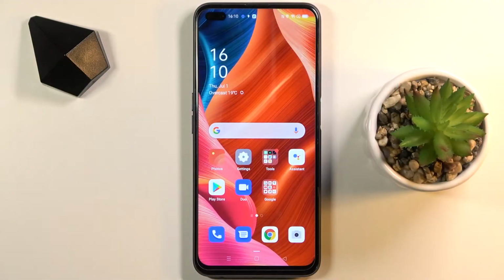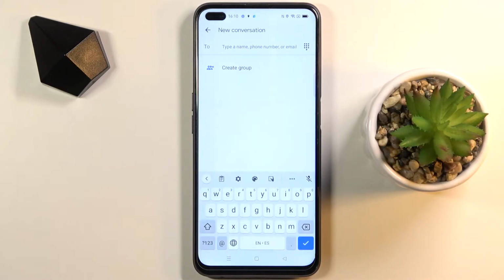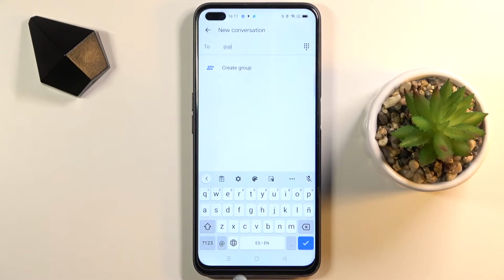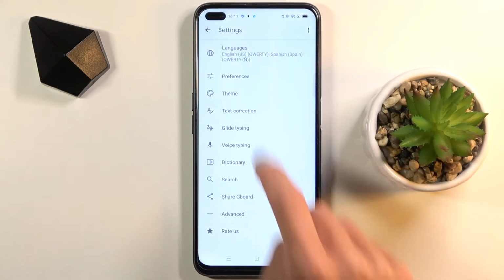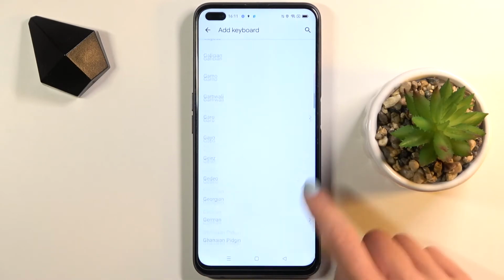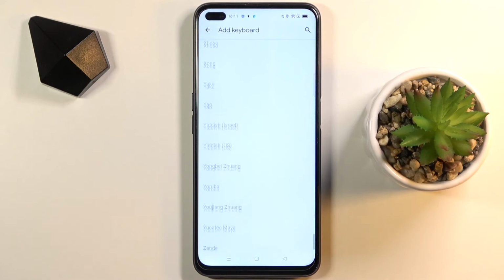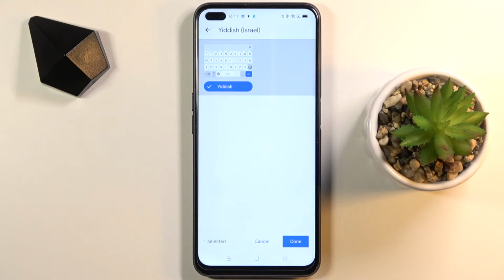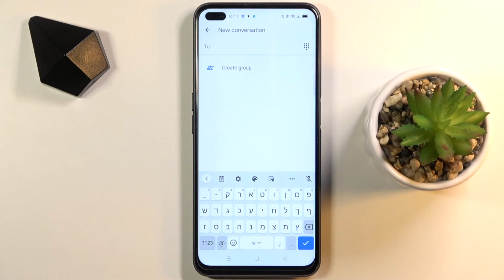How to Change Keyboard Language on OPPO Reno4 Z 5G – Keyboard Settings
More info about OPPO Reno 4Z:
If the keyboard on your OPPO Reno4 Z 5G is not in your language, stay with us! You shouldn’t be missing the letters of the alphabet of your language, so let’s change that. Check out how to quickly and easily change the keyboard language on OPPO Reno4 Z 5G. Follow the instructions presented in the video above to find the keyboard settings and change the language of the keyboard on your OPPO Reno4 Z 5G. Be sure to visit our HardReset.info YouTube channel if you need to do more changes on your OPPO Reno4 Z 5G.